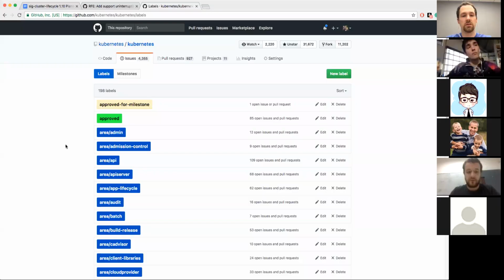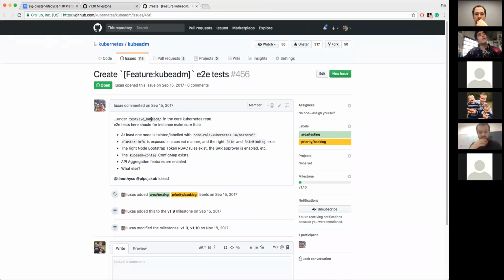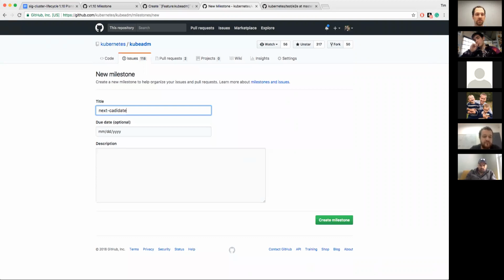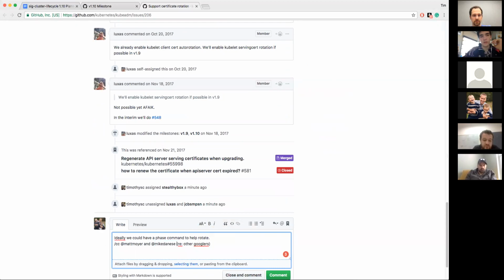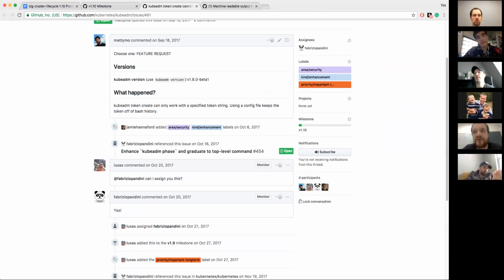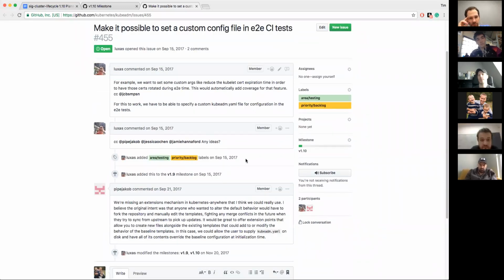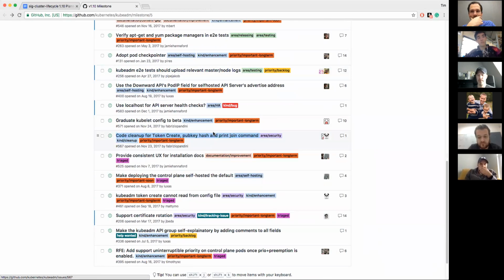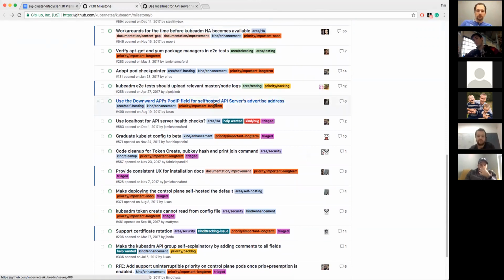Kubernetes SIG Cluster Lifecycle 20180124 - kubeadm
Highlights:
 - Issue triage for the 1.10 milestone